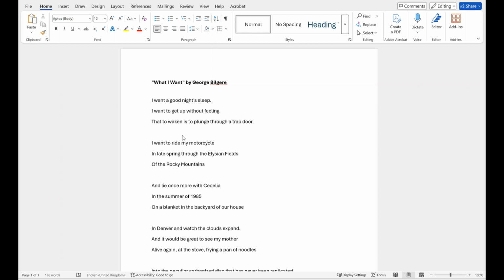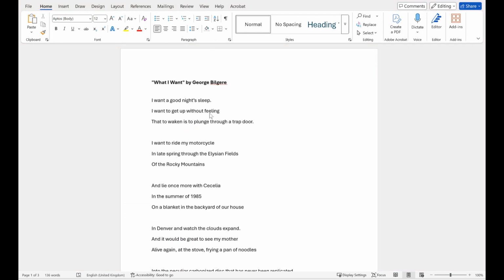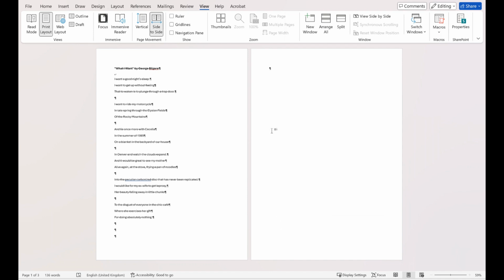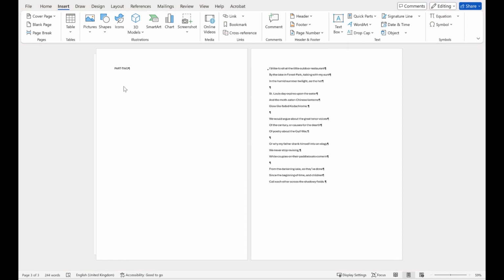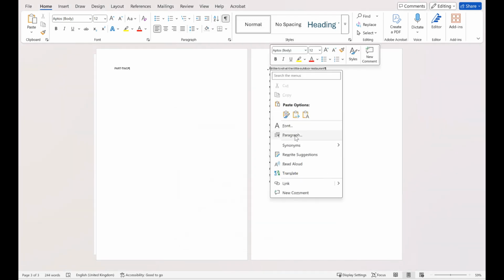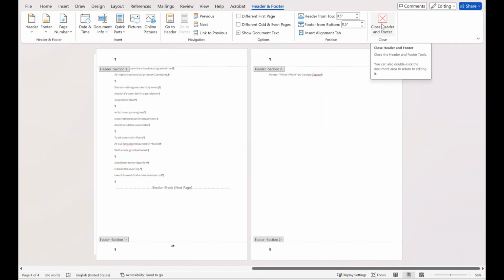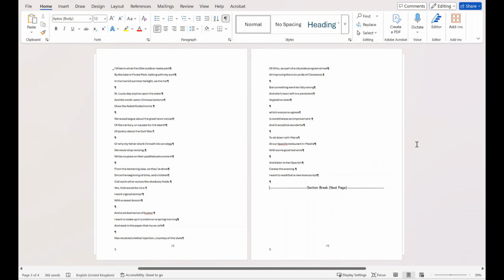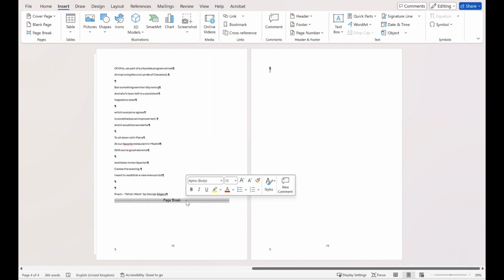(NEW) 8 Ways To Delete Unwanted Blank Page In Word | How To Delete Page In Word (2025)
This video also answers some of the queries below:

Delete blank page in word
find how many pages you have in word
Navigation view
Page break preview
How to delete extra page in word
How to remove blank page in word
How to delete empty page in word

Hey there! Struggling with a stubborn blank page in Word that just won’t go away? Yup, we’ve all been there.

So let’s start with the easiest fix. As you can see, i'm currently inside Microsoft word and I have a document which has a few extra blank pages that I would like to delete. You can also see down here that it says i'm on page one of three. So there's two blank pages that I need to delete. The easiest way to do this in my experience is to simply just go to the very end of the text that you would like to keep and place your cursor at the very end. Then press the delete key on your keyboard and hold it down until all those blank spaces are gone. Now as you can see, the two pages are gone and it now says that i'm currently in page one of one. It's best to understand what causes these blank pages in the first place and why they are so hard to get rid of. In this video I will dive deep into the various causes that lead to a blank page in word and all the ways that you can remove it easily.